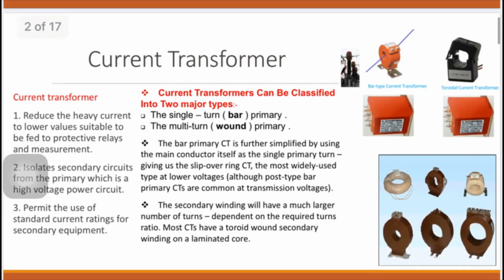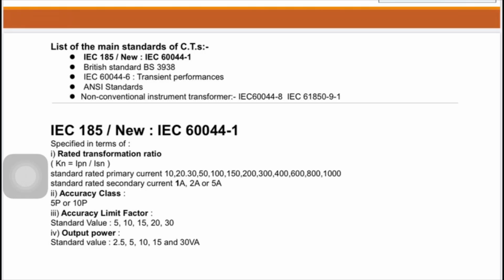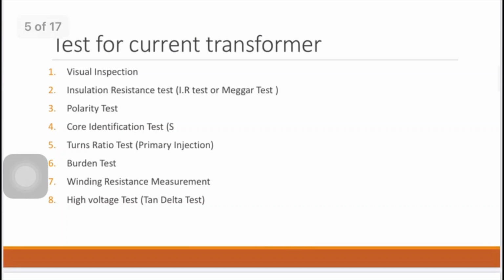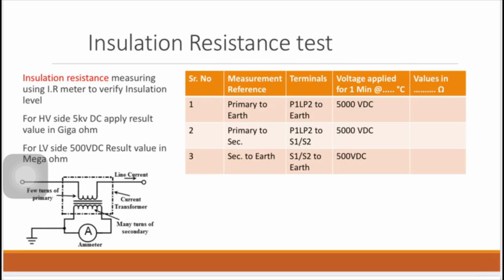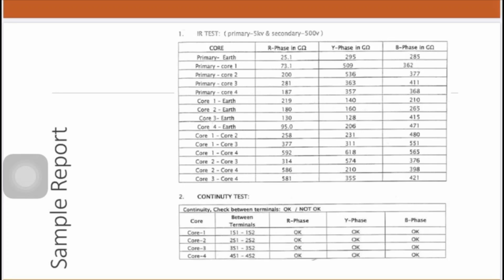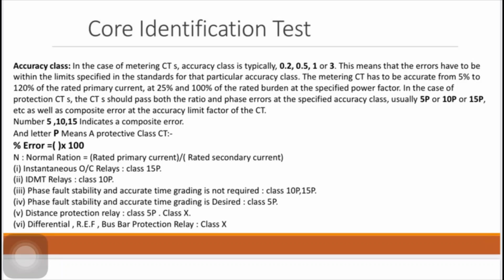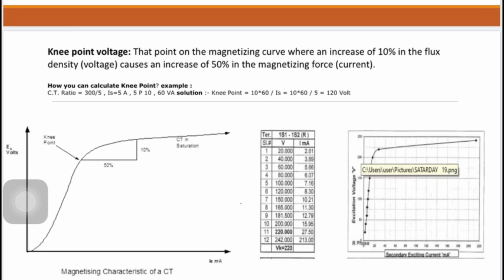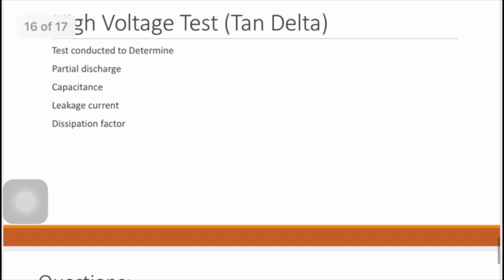Current Transformer CT and testing